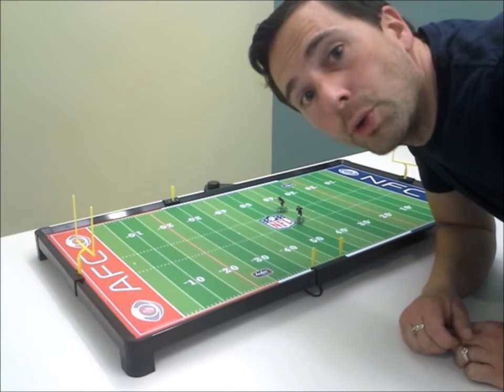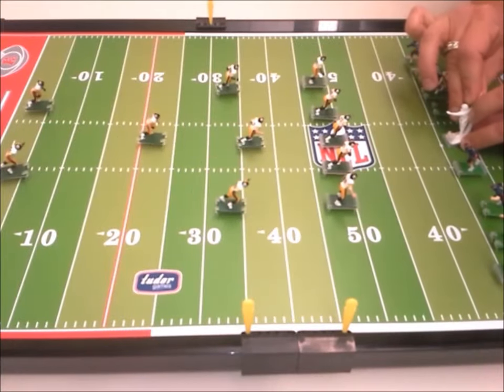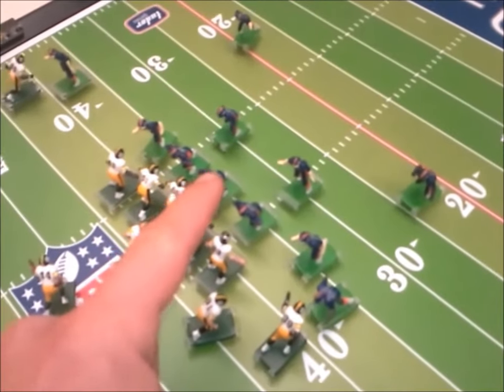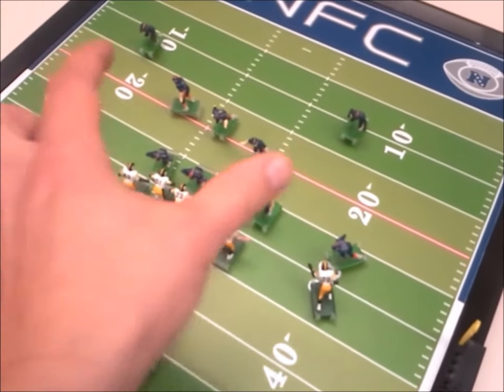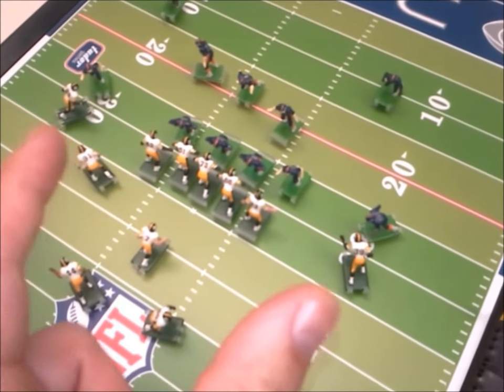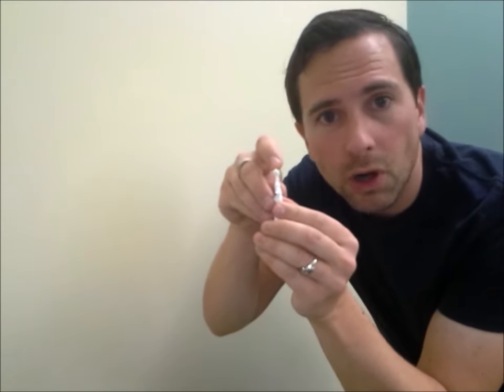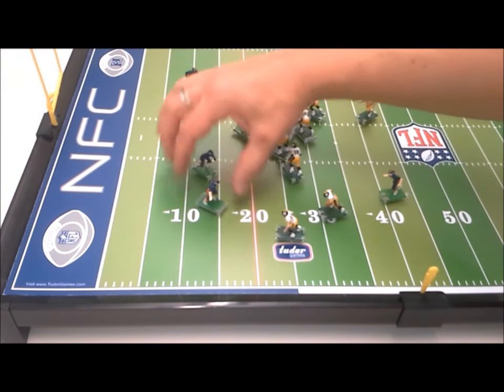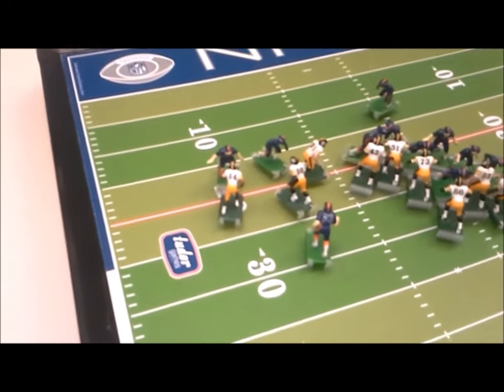How to Play Electric Football by Tudor Games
How to Play New Electric Football, a brief overview.